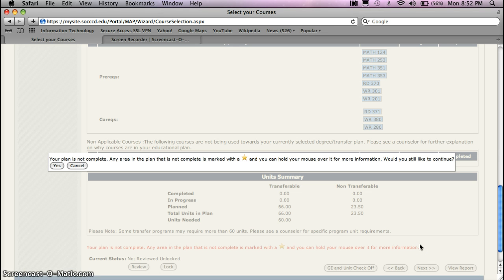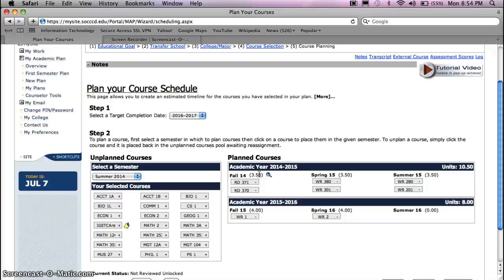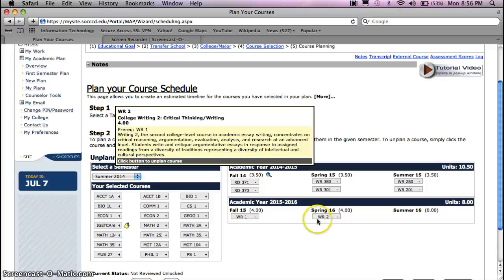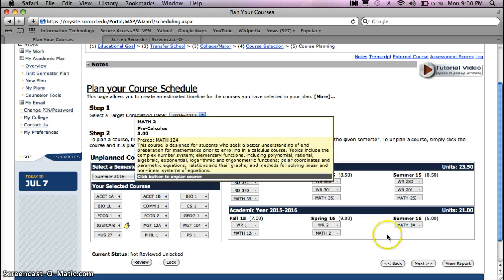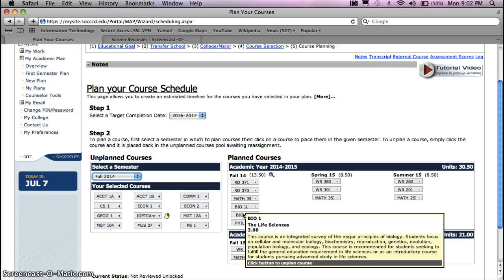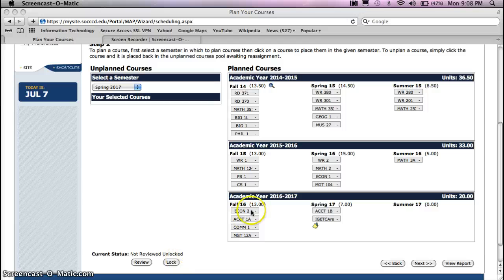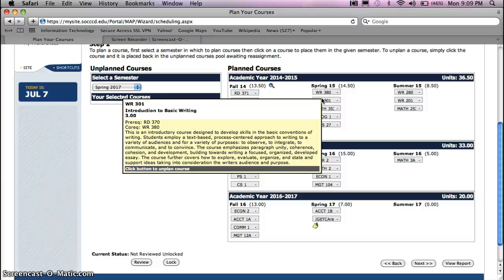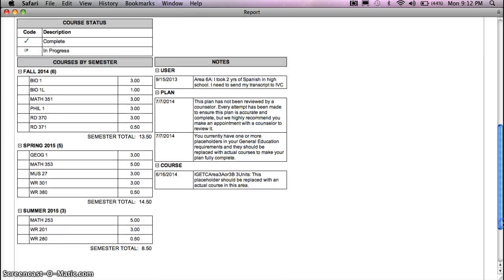Semester Breakdown/Course Selection